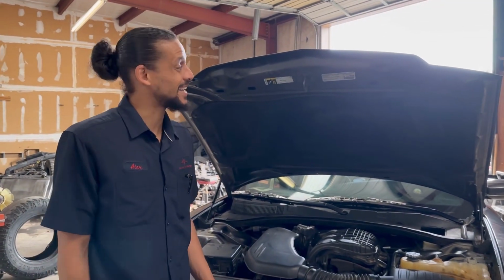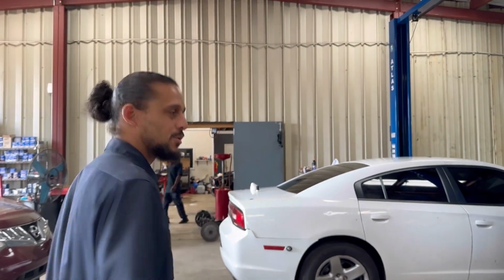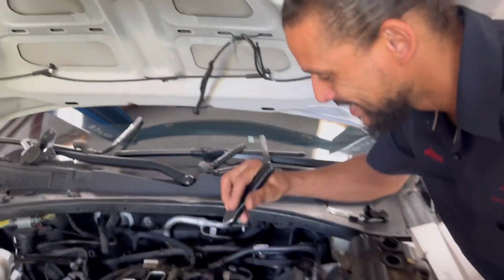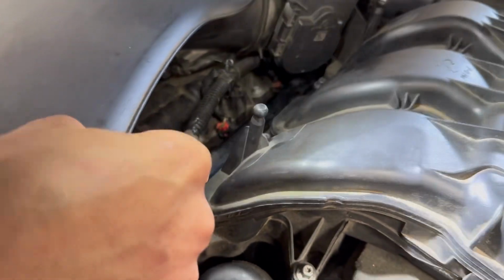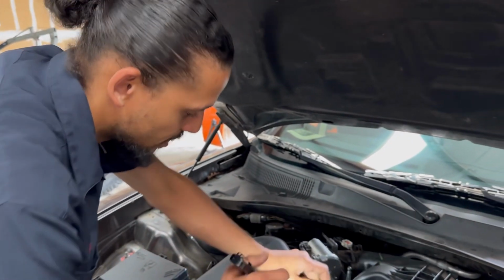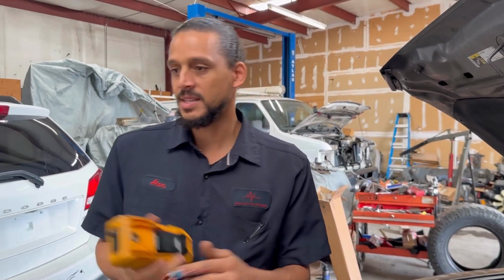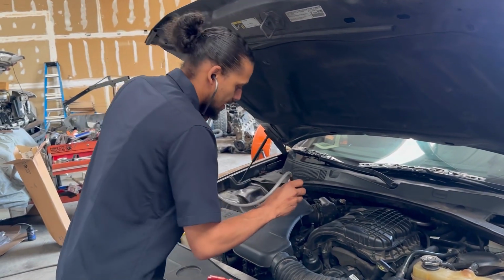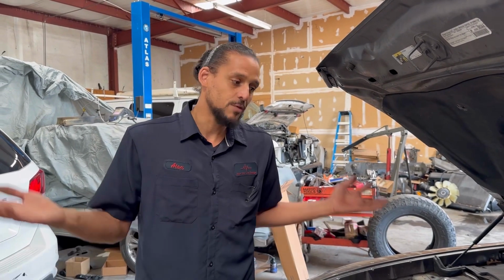Lifter Tick AGAIN???? I Can’t give a Warranty, Unless… #3.6Pentastar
The Doc is in! You guys know I do the lifter jobs on the Dodge Chargers and other vehicles that have the 3.6 Pentastar engine. Well, I already did the lifters on this LAST YEAR! And it's back in the shop again for a lifter tick.

Any Tools You See in My videos can be found